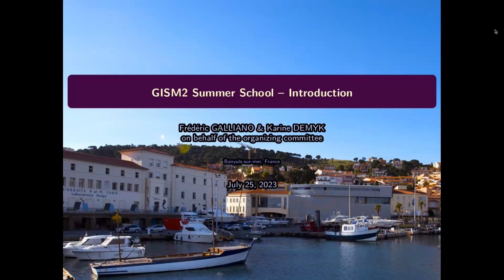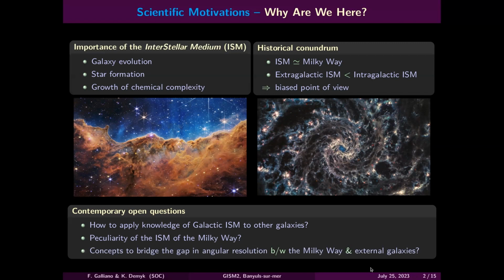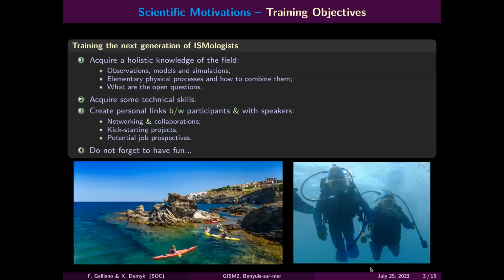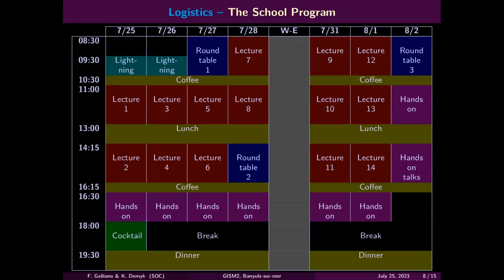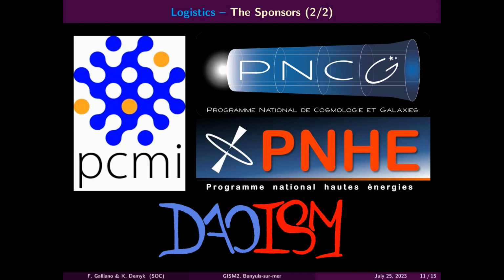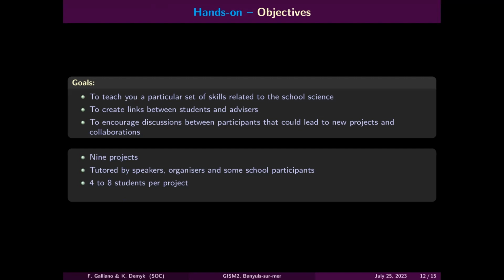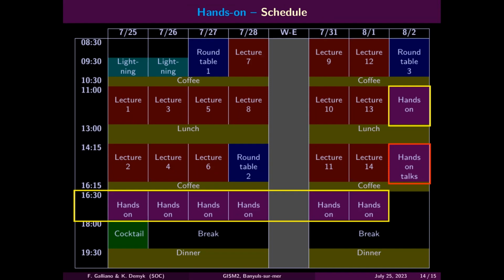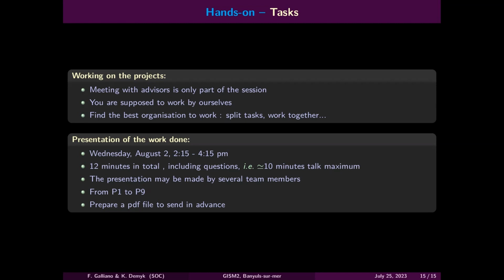GISM2 #1: Introduction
Frédéric Galliano's introduction of the second InterStellar Medium of Galaxies school (for details